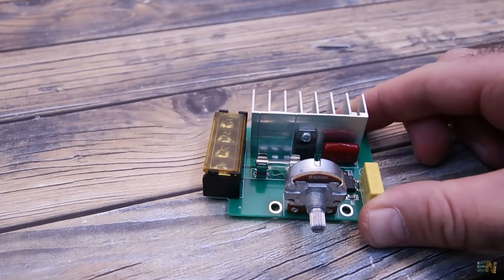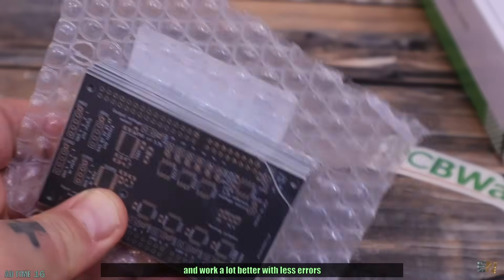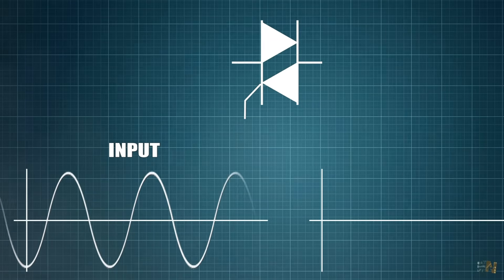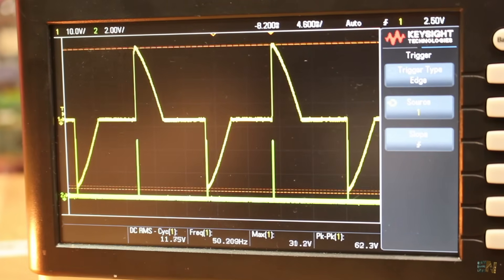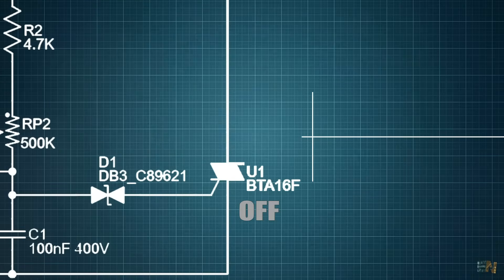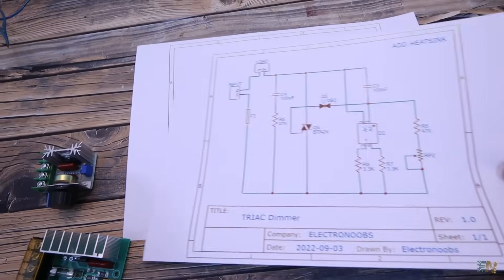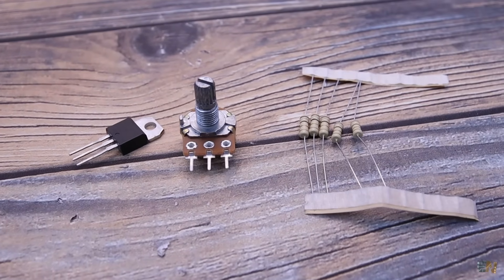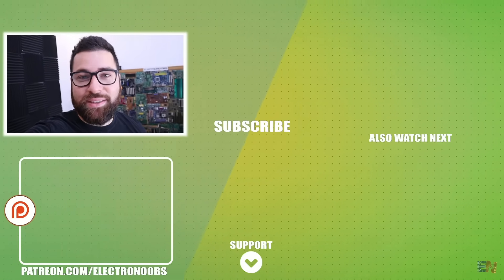TRIAC AC Dimmer Circuit - How to dim AC Power for Motors and More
🔥How a TRIAC and DIAC works and a basic AC dimmer circuit. I explain all the steps. Check the scheamtic below and dim AC voltage for motors, light bulbs and more.

00:00 Intro
01:50 How TRIAC works
04:45 AC dimmer Circuit
05:57 Analyze Circuit
07:40 Big AC Dimmer Circuit
09:17 Homemade Circuit
10:36 Thank You